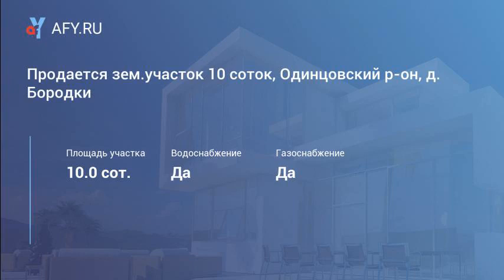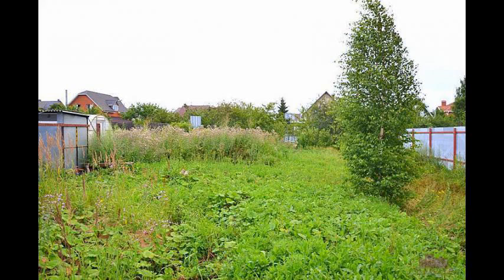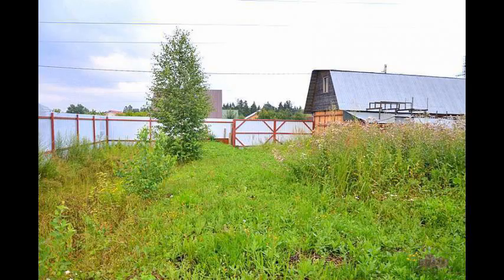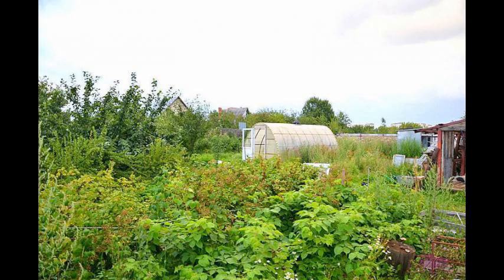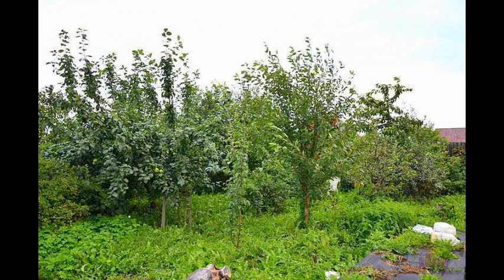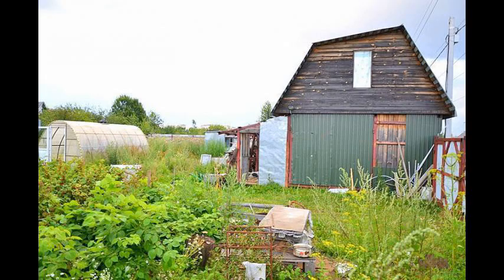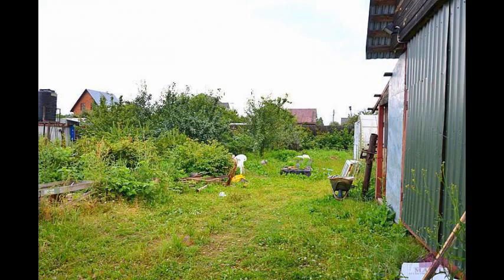Продается зем.участок 10 соток, Одинцовский р-...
Цена: 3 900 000 Руб.
Продается земельный участок 10 соток, огороженный, назначении: сельхоз для садоводства, расположенный в 18 км от МКАД по Можайскому или Минскому шоссе, д. Бородки, СНТ «Поляна 1». На участке есть сарай, теплица, различные кустарники, плодовые. Коммуникации: электричество по границе, вода – колодец, газ на соседней улице. СНТ под круглосуточной охраной с автоматическими воротами. Развитая инфраструктура: магазины, ТЦ, рестораны, школа, детский садик, банк и т. д. Хорошая транспортная доступность, круглогодичный асфальтированный проезд до участка. Срочно. Торг. Кадастровый номер: 50:20:0070224:545 и 50:20:0070224:385